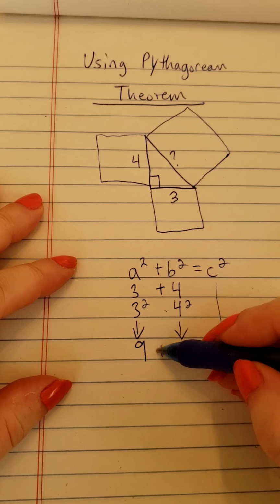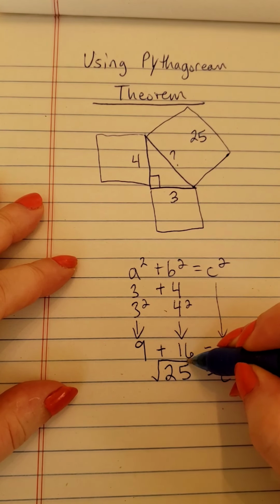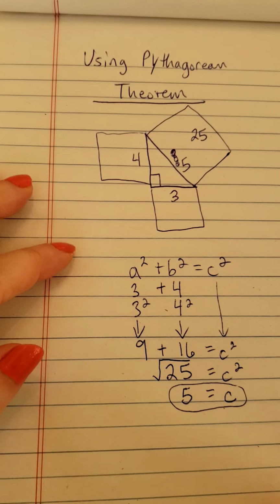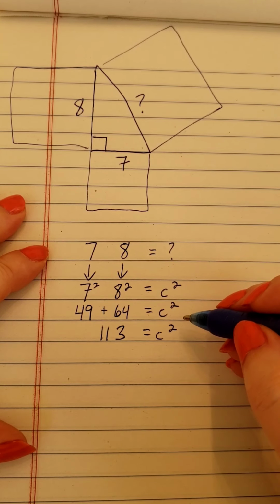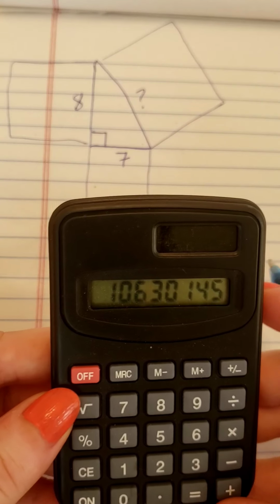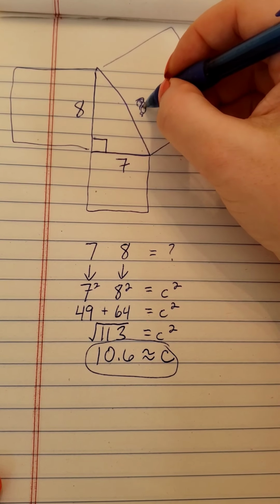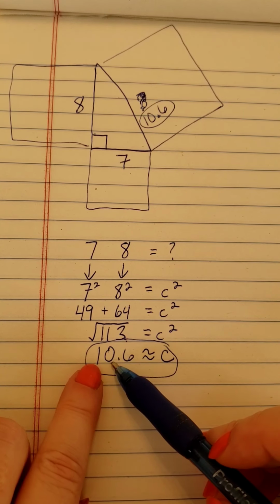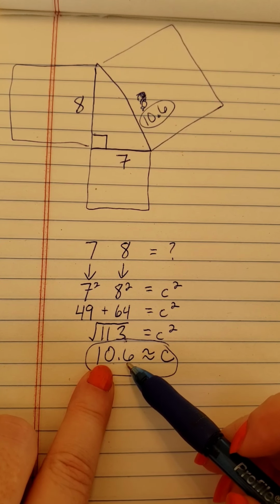Using pythagorean theorem to find the hypotenuse